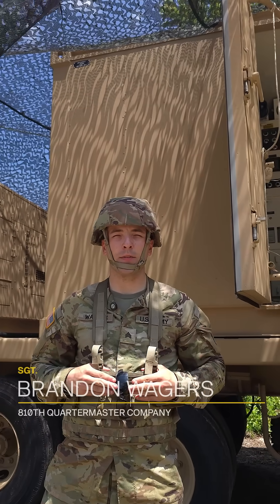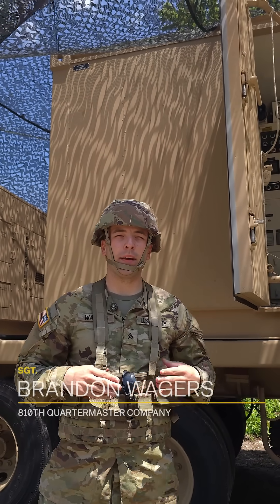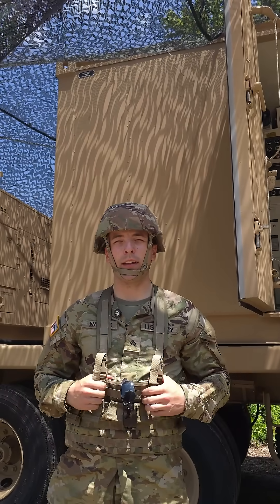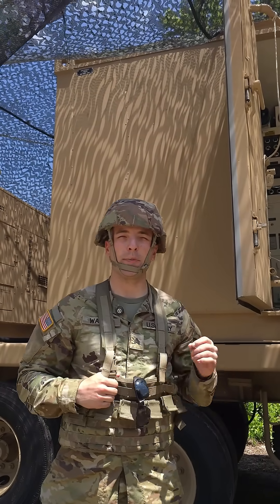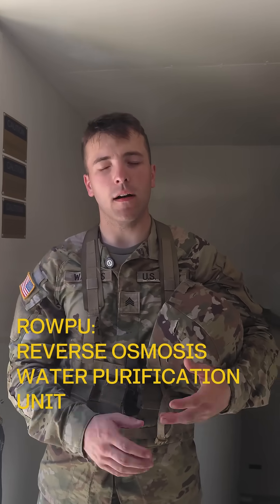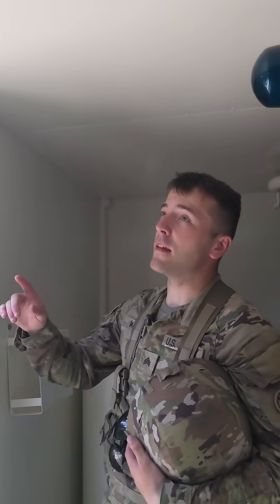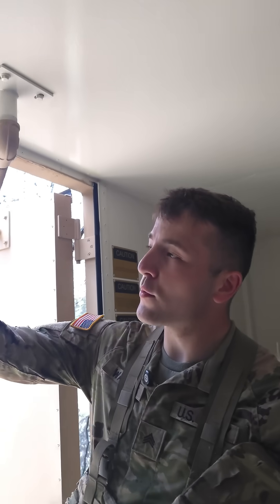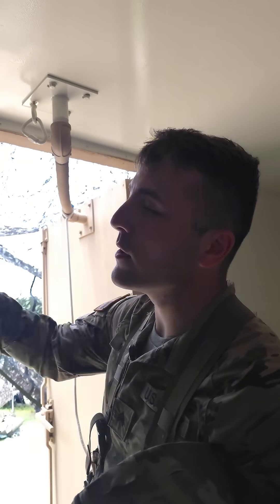Making Clean Water w/ Sgt. Wagers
Sgt. Brandon Wagers, a water purification specialist (92W) with the 810th Quartermaster Company explains the Reverse Osmosis Water Purification Unit (ROWPU) and how it makes our Army Reserve crucial to any mission.